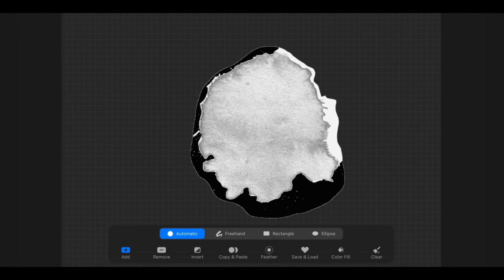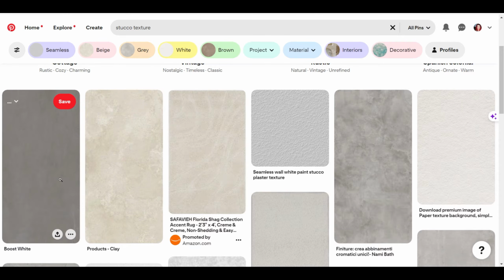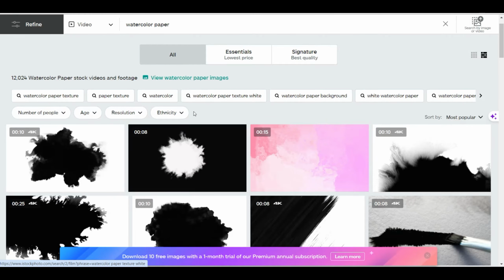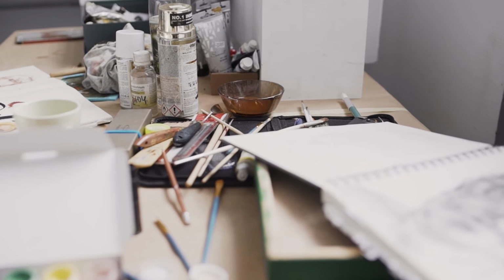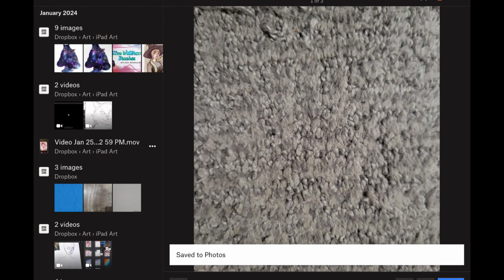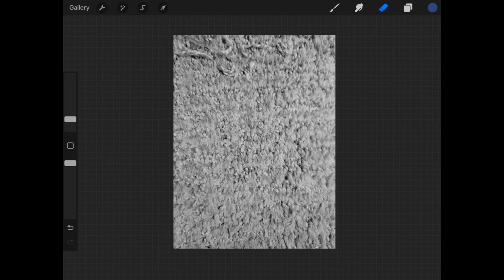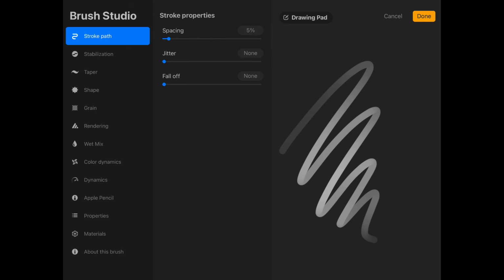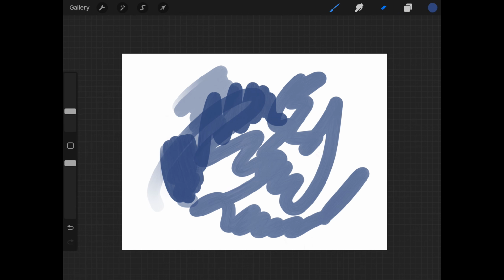How to Create Custom Textures in Procreate for Paper and Brushes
This is a follow up tutorial to my creating custom watercolor brushes in Procreate found here: This will explain how to get limitless options with your own custom textures imported into the program. Have fun experimenting!